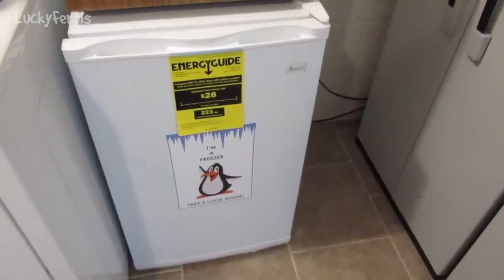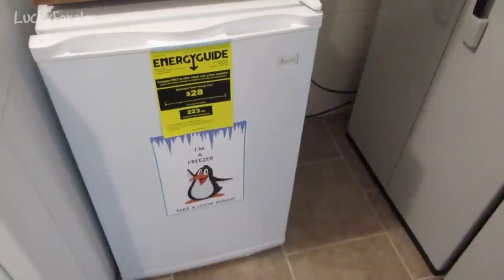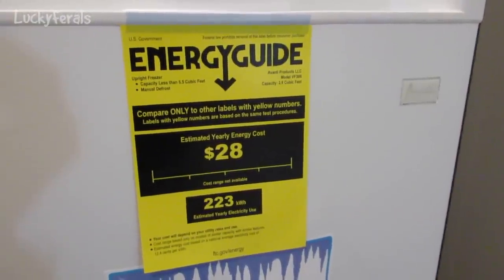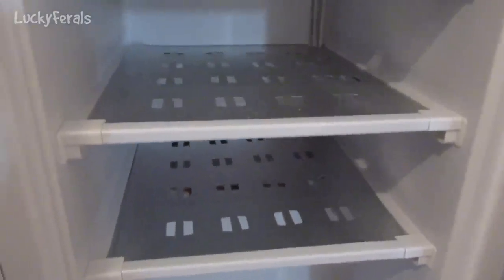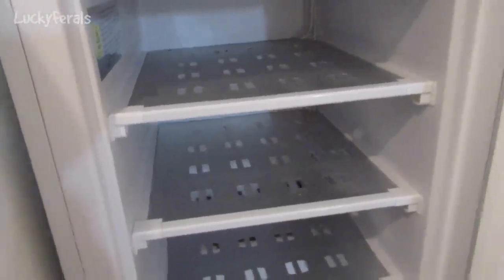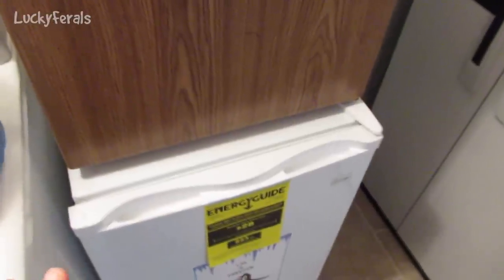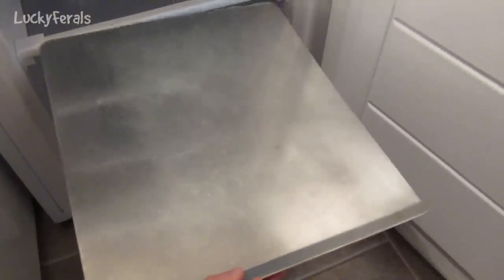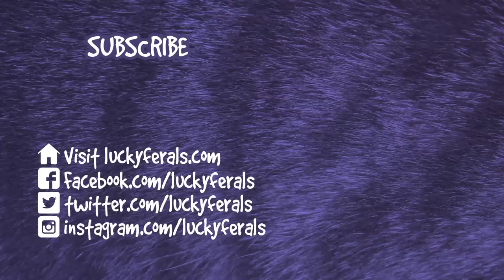Avanti Small Upright Freezer Review 2.9 Cu Ft Vertical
THANK YOU PATRONS! This is the new Avanti Small Upright Freezer that I got to freeze and store the homemade raw food that I am now making for the cats. I like it because it's small, it will double the amount of space I have to freeze the food, and it's laid out perfectly to do that. Avanti Freezer on Amazon

Abril
Adam Davidson
Bad Billy
Chelsea Nabonne
Clyde S.
CR Barboni
Craig Danielson
Henry Hazel
Jeff Moon
Kimberly Hitch
Lukas A.
Maureen Kelly
Miss Donna-Louise Cave
Paul Carey
Smartieplum
Zoa Langford